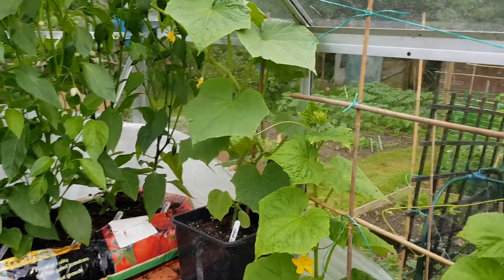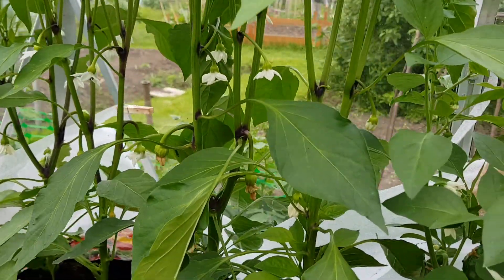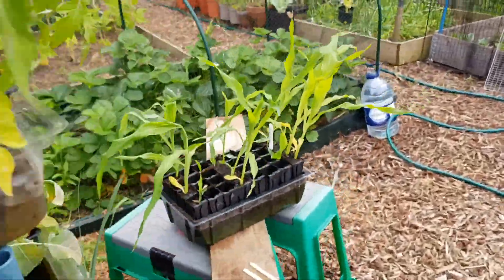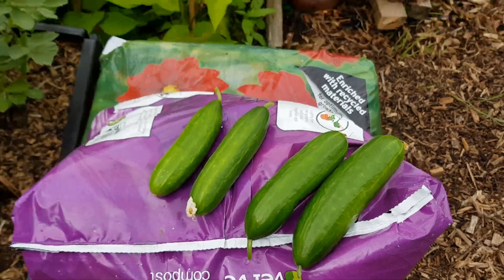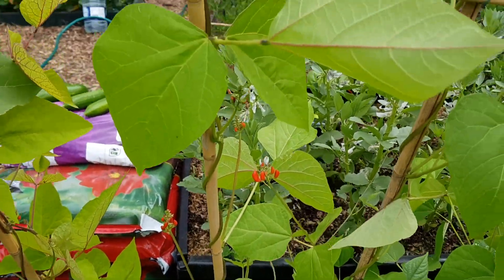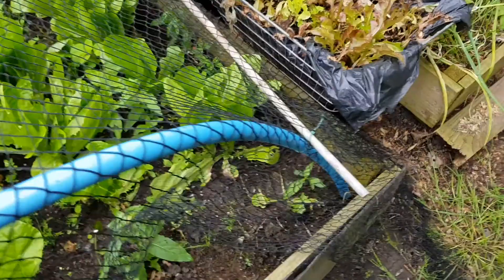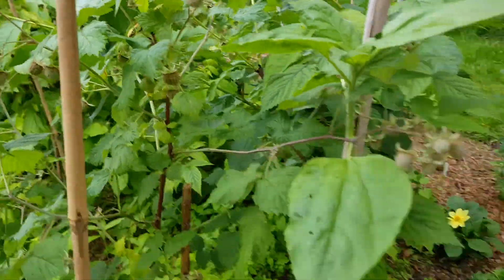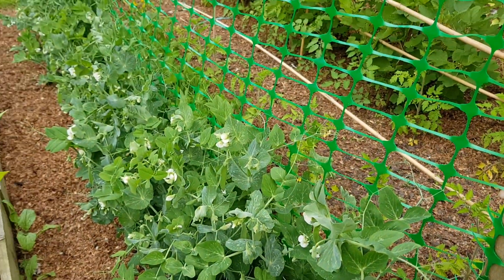Allotment update 9th June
A real quick update as not long arrived back in the UK and quickly popped to the Allotment